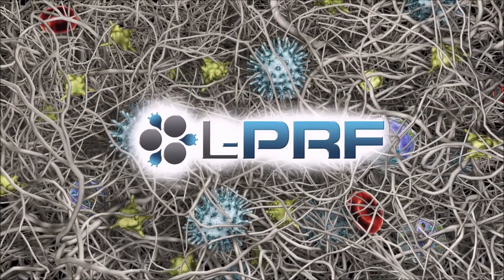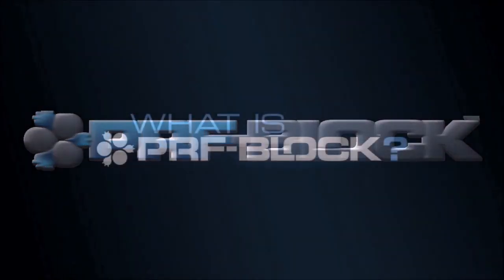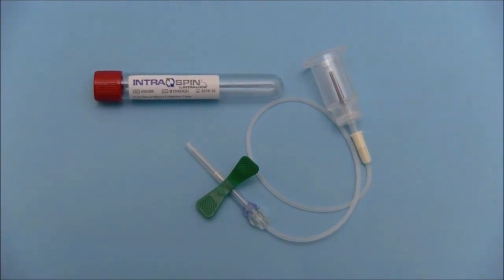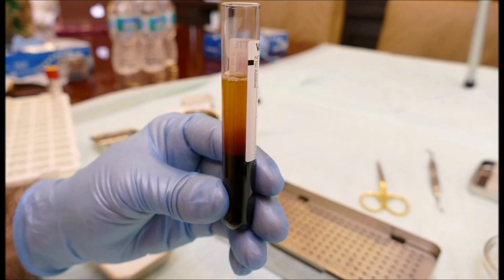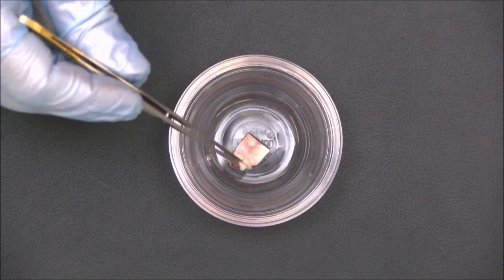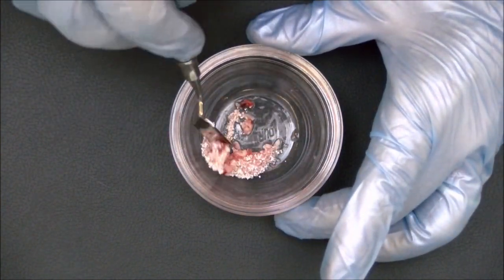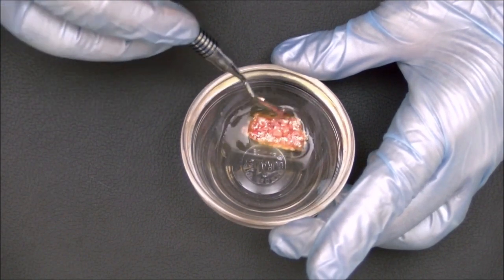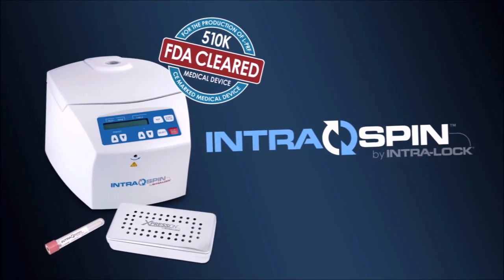PRF Block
PRF Block protocol